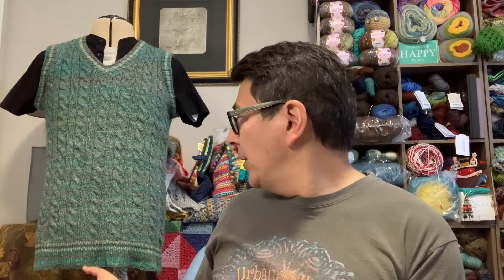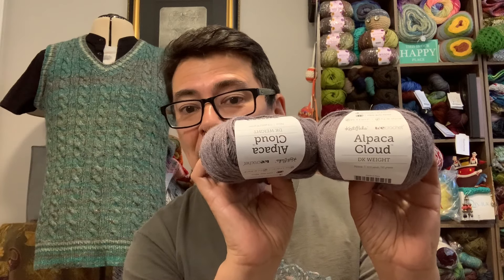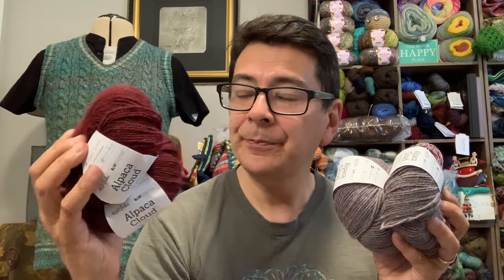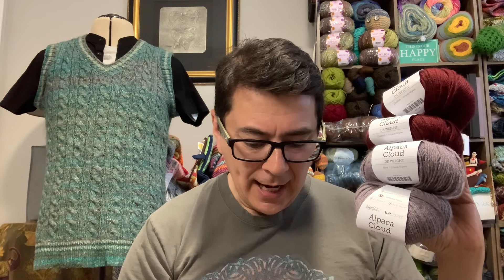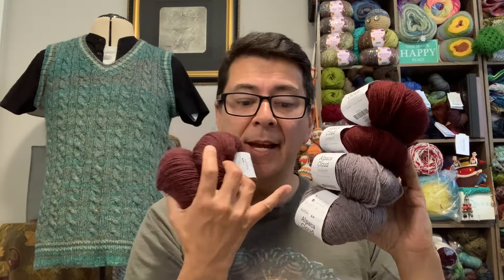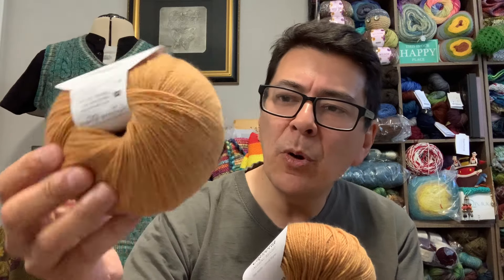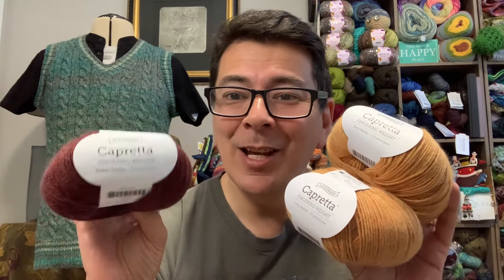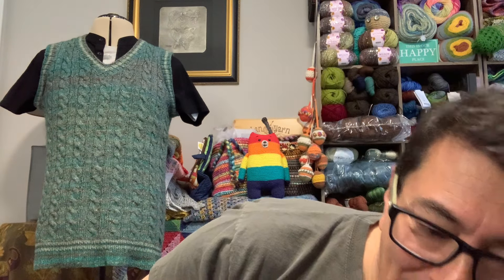247 - WeCrochet Purchase - Alpaca Cloud, Capretta and Gloss Yarns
Hello Yarn Lovers,

It’s getting hot up here! I hope you are all well.

Want to see what I got? Did you have any favourite colours or yarn I showed?

What Hank is wearing:
Cable Sweater Vest - No pattern - just notes in my crafter’s journal.
(Noro Kiri Colour Teal Night #22) and over dyed Yarn Art Alpaca from Hobium.com.

Pattern Mentioned:
Albert (the cat) | crochet pattern by Herr Wolle

Video Link Mentioned:
246 - MoodBoardMALSummer24 Check In, Pride Make, FOs and Updates
Showcasing the “Albert” crochet Cat make….